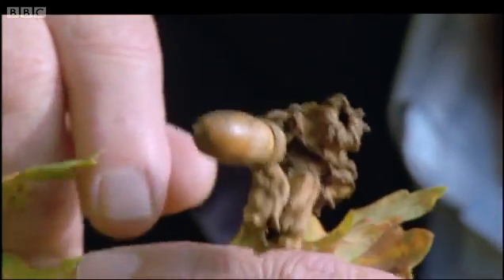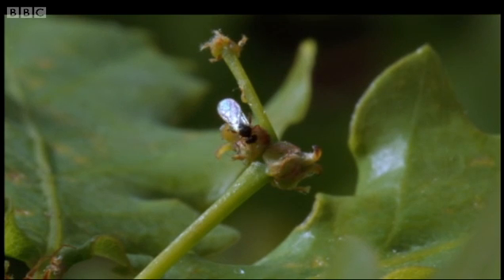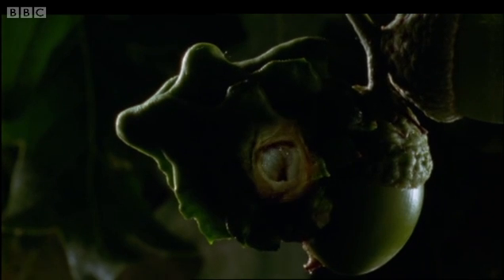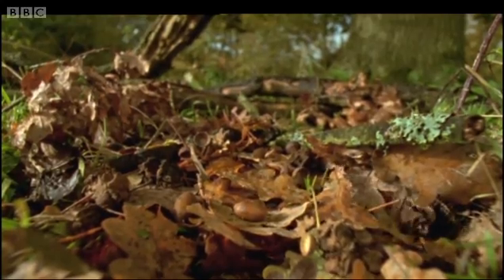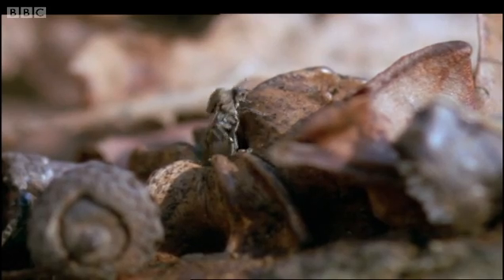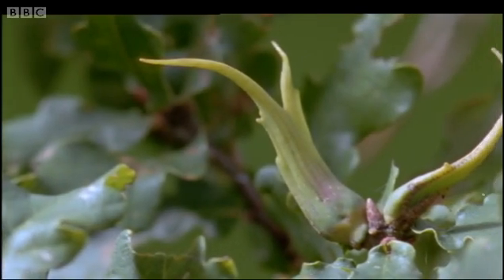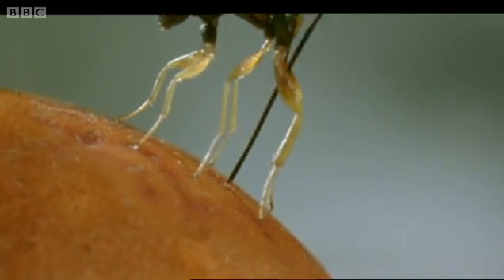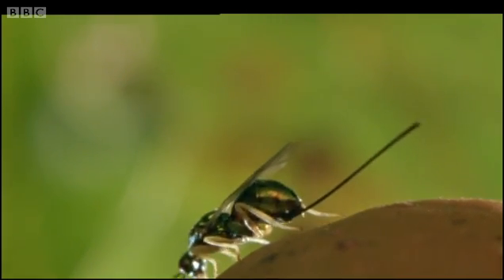Life of Insects | Attenborough: Life in the Undergrowth | BBC Earth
In this remarkable BBC footage, Sir David Attenborough reveals the world of insects such as ants, stick insects, beetles and digger bees. for all the latest animal news and wildlife videos and watch more high quality videos on the new BBC Earth YouTube channel